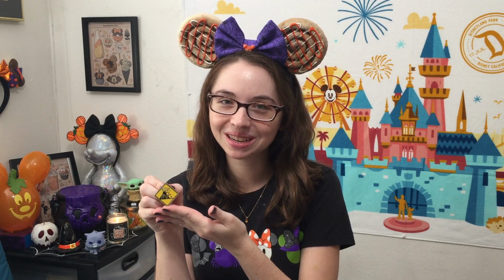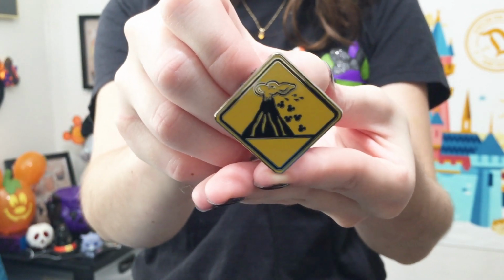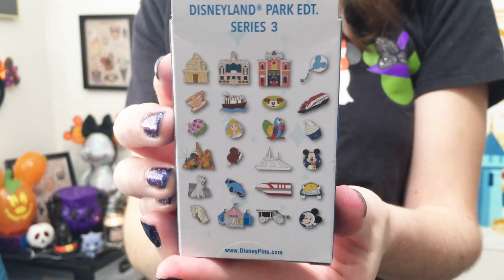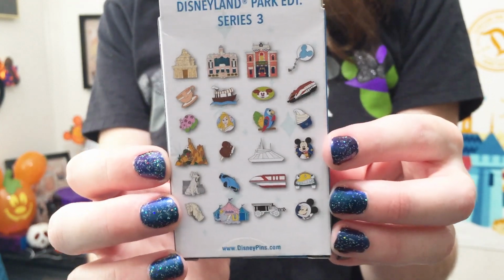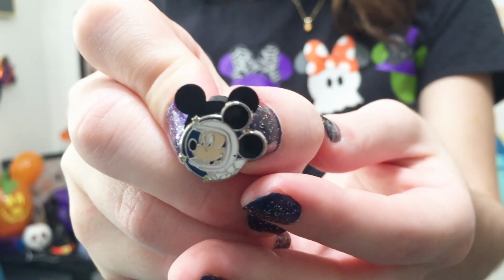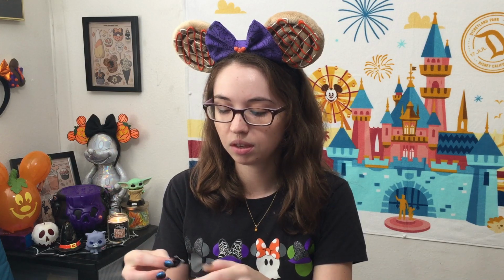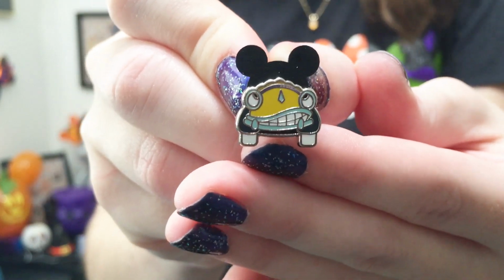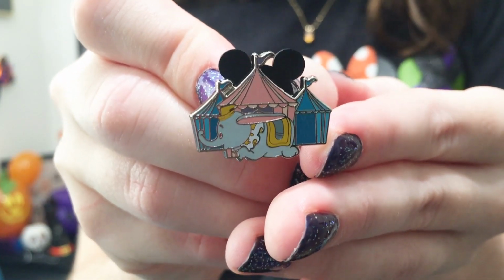Unboxing Disneyland Tiny Kingdom Series 3 Pins + Finding One of My Grail Disney Pins!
In this little bonus video, I have some mystery pins and some grail mail to share! After years of searching, I finally found one of the geology-themed pins I had been looking for! It's from Tokyo Disney Resort and features a volcano erupting Mickey heads! I was able to get it from Mercari Japan using the Buyee proxy service. Then I have one box of the Disneyland Tiny Kingdom Series 3 mystery pins to open. I've been loving these Tiny Kingdom pins, and it's always super fun to open them!